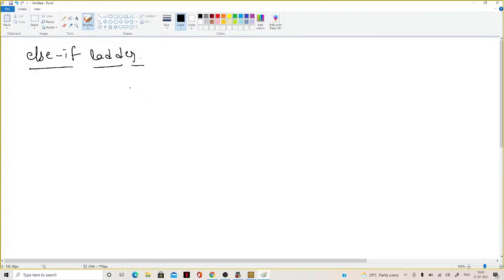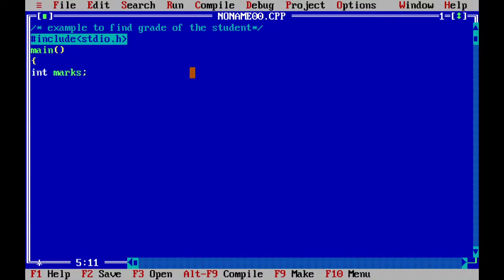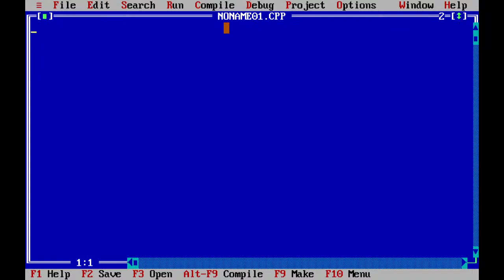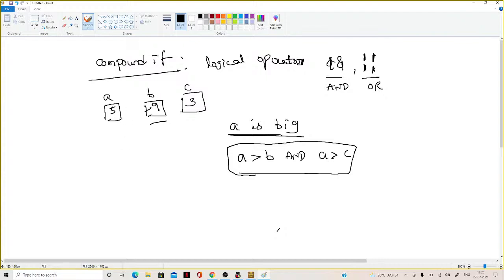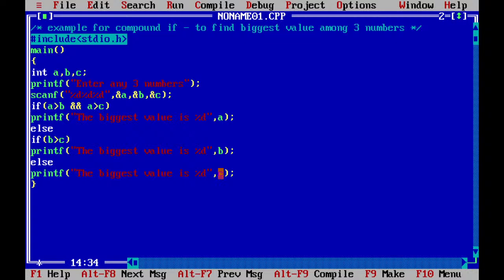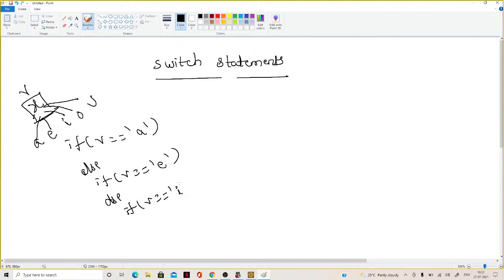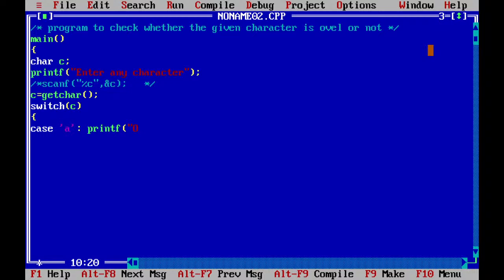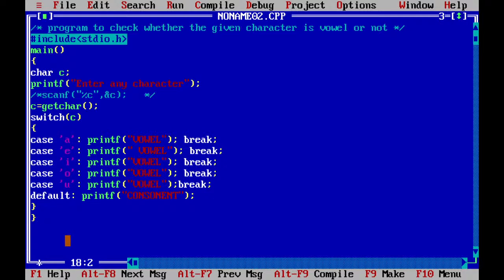C Programming Training Classes-10 | C for Engineers